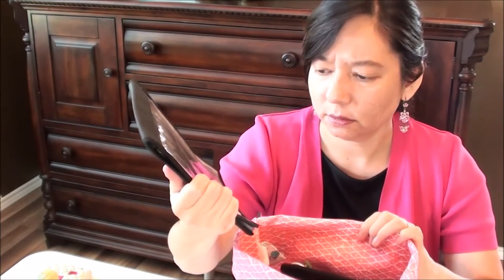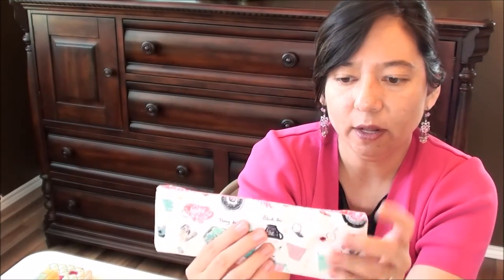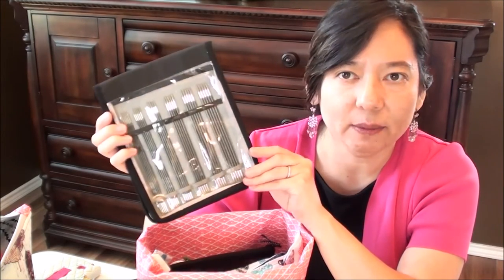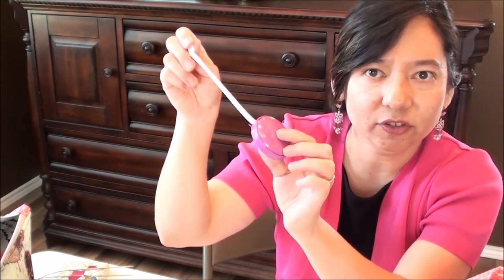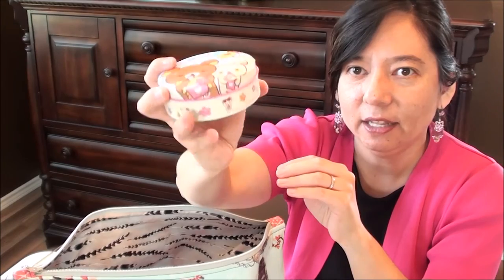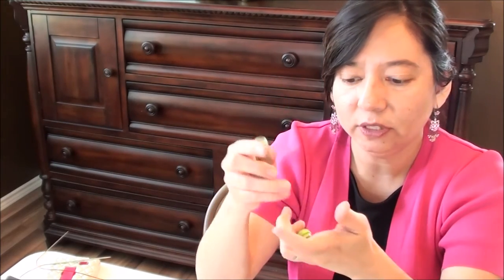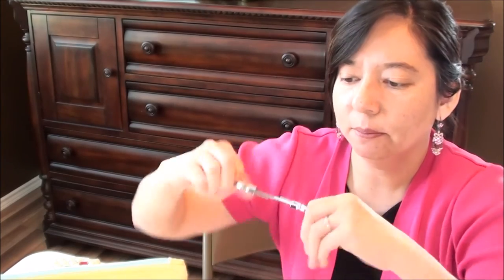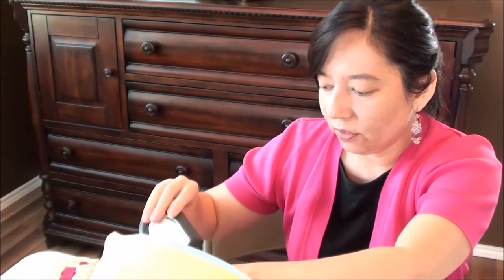Alpaca My Yarn Knitting Podcast Episode 3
Project Bags:
Steel City Stitcher

Products featured:
Knitters Pride Karbonz sock set
Knitters Pride Karbonz midi interchangeable set
Chiaogoo 5" Twist Interchangeable set
Chiaogoo 4" Twist Interchangeable set

Fabric.com